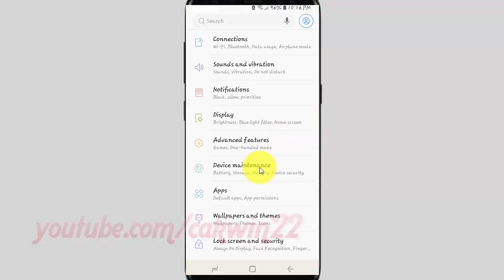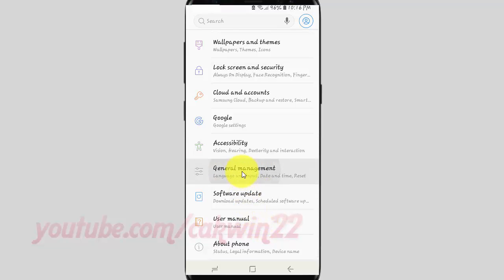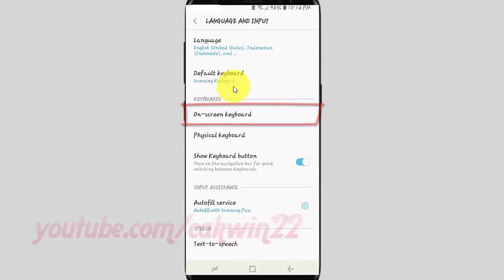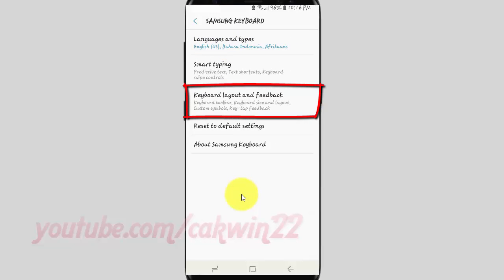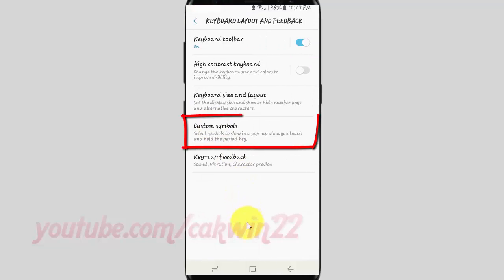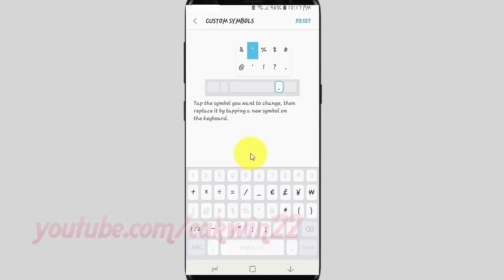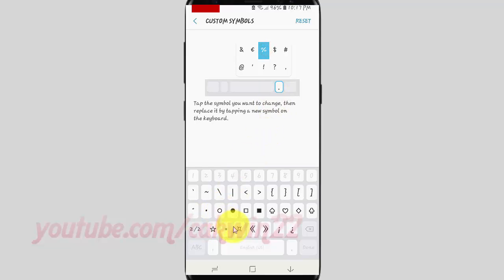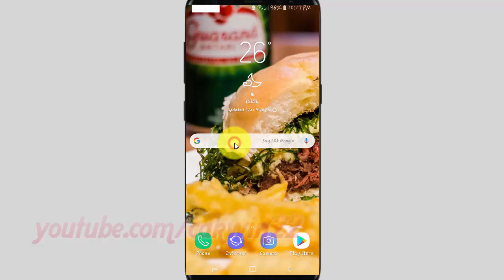Samsung Galaxy S9 : How to Change Custom Symbols Samsung Keyboard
This video show How to Change Custom Symbols Samsung Keyboard in Samsung Galaxy S9 or S9+.  In this tutorial I use Samsung Galaxy S9 SM-G960FD Duos International version with Android 8.0 (Oreo).